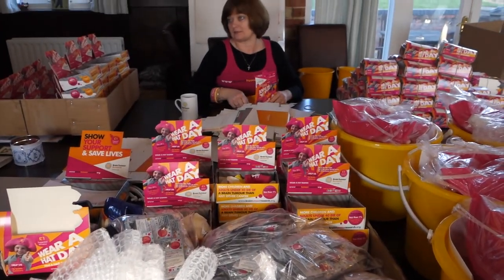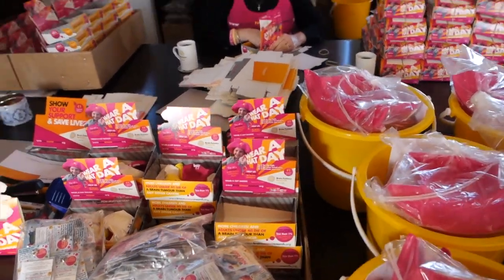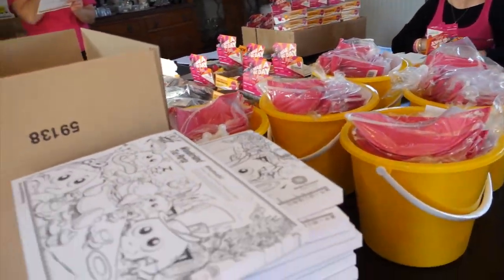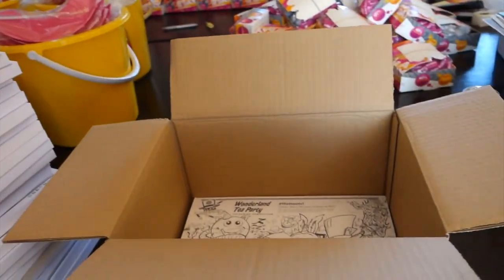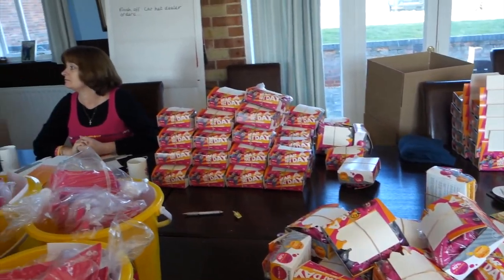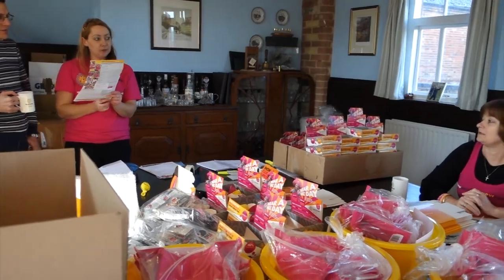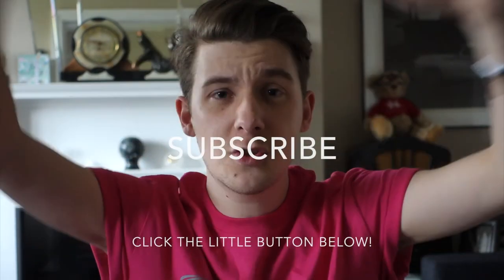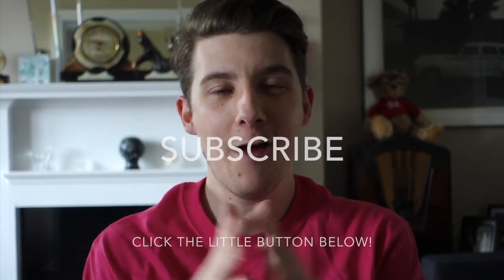Week 8 - Brain Tumour Research | NJIB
This week I was with brain tumour research. A medical funding charity to help fight this awful strain of Cancer. Watch my video to learn more.